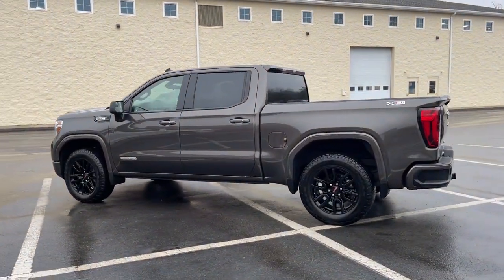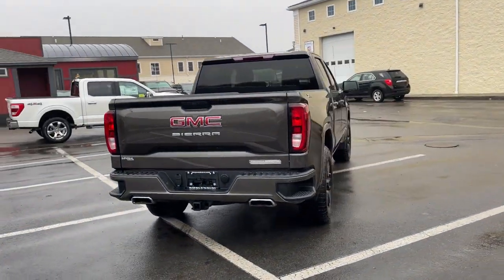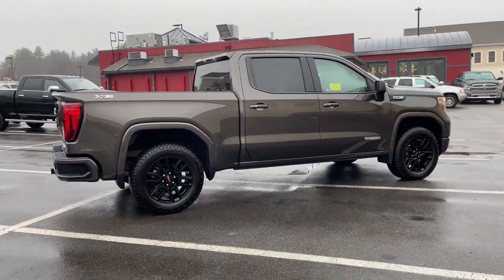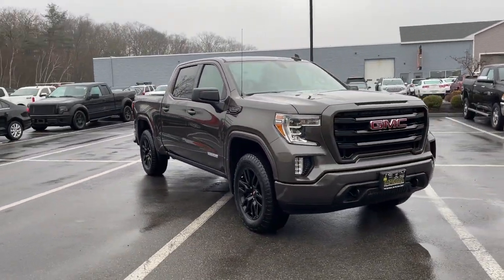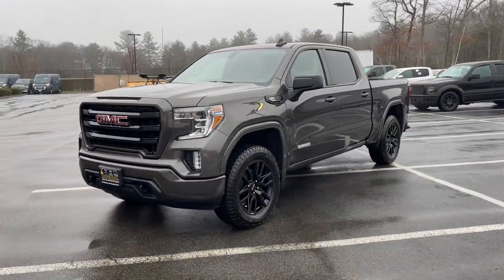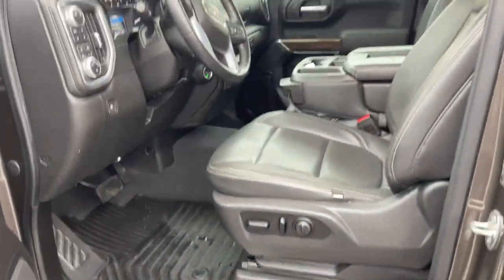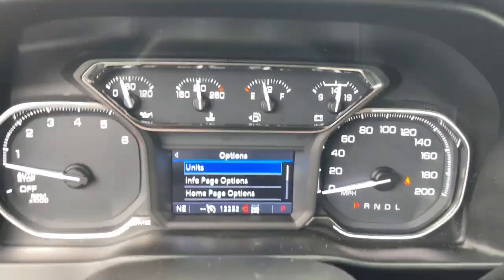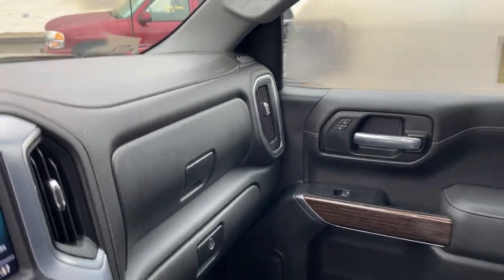2019 GMC Sierra 1500 Milford, Mendon, Worcester, Framingham MA, Providence, RI 43269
Smokey Quartz Metallic Used 2019 GMC Sierra 1500 available near me in Milford, Massachusetts at Imperial Chevrolet. Servicing the Mendon, Worcester, Framingham MA, Providence, RI area.
2019 GMC Sierra 1500 Elevation - Stock#: 43269 - VIN#: 1GTU9CEDXKZ282103

Imperial Chevrolet
18 Uxbridge Rd

Power Seats, Heated Seats, Backup Camera, Bluetooth, Cruise Control, Power Windows, Power Locks, Steering Wheels Radio Controls, Aluminum Wheels, Bed liner, Towing Package, 10-Way Power Driver Seat Adjuster w/Lumbar, 2 USB Ports, Cloth Rear Seat w/Storage Package, Dual-Zone Automatic Climate Control, Elevation Convenience Package, Elevation Convenience Package w/Bucket Seats, Elevation Value Package, Floor Mounted Console, Front Bucket Seats, Heated Driver & Front Passenger Seating, Heated Steering Wheel, Heavy-Duty Rear Locking Differential, Hitch Guidance, Manual Tilt-Wheel & Telescoping Steering Column, Rear Wheelhouse Liners, Trailering Package, 12-Volt Rear Auxiliary Power Outlet, 220 Amp Alternator, 3.42 Rear Axle Ratio, 4-Way Manual Driver Seat Adjuster, 4-Way Manual Passenger Seat Adjuster, 4-Wheel Disc Brakes, 6 Speakers, 6-Speaker Audio System Feature, ABS brakes, Air Conditioning, Alloy wheels, AM/FM radio, Body-Colour Surround Grille, Brake assist, Bumpers: body-colour, Cloth Seat Trim, Colour-Keyed Carpeting Floor Covering, Compass, Deep-Tinted Glass, Delay-off headlights, Driver door bin, Driver vanity mirror, Dual front impact airbags, Dual front side impact airbags, Electric Rear-Window Defogger, Electrical Lock Control Steering Column, Electronic Stability Control, Exterior Parking Camera Rear, Front 40/20/40 Split-Bench Seat, Front anti-roll bar, Front fog lights, Front Frame-Mounted Black Recovery Hooks, Front reading lights, Front Rubberized-Vinyl Floor Mats, Front wheel independent suspension, Fully automatic headlights, GMC 4G LTE, GMC Connected Access, Heated door mirrors, Heavy Duty Suspension, Illuminated entry, Keyless Open & Start, LED Cargo Area Lighting, Low tire pressure warning, Manual Tilt Wheel Steering Column, Occupant sensing airbag, OnStar & GMC Connected Services Capable, Outside temperature display, Overhead airbag, Overhead console, Panic alarm, Passenger door bin, Passenger vanity mirror, Power Door Locks, Power door mirrors, Power Front Windows w/Driver Express Up/Down, Power Front Windows w/Passenger Express Down, Power Rear Windows w/Express Down, Power steering, Power windows, Premium audio system: GMC Infotainment System, Radio data system, Radio: GMC Infotainment Audio System, Rear Dual USB Charging-Only Ports, Rear reading lights, Rear Rubberized-Vinyl Floor Mats, Rear step bumper, Rear window defroster, Remote keyless entry, Remote Vehicle Starter System, Security system, Single-Zone Manual/Semi-Automatic Air Conditioning, Speed control, Speed-sensing steering, Split folding rear seat, Steering Wheel Audio Controls, Steering wheel mounted audio controls, Tachometer, Theft Deterrent System (Unauthorized Entry), Tilt steering wheel, Traction control, Trip computer, Variably intermittent wipers, Voltmeter, Wheels: 20 x 9 Black Gloss Painted Aluminum, 10-Way Power Driver Seat Adjuster w/Lumbar, 2 USB Ports, Cloth Rear Seat w/Storage Package, Dual-Zone Automatic Climate Control, Elevation Convenience Package, Elevation Convenience Package w/Bucket Seats, Elevation Value Package, Floor Mounted Console, Front Bucket Seats, Heated Driver & Front Passenger Seating, Heated Steering Wheel, Heavy-Duty Rear Locking Differential, Hitch Guidance, Manual Tilt-Wheel & Telescoping Steering Column, Rear Wheelhouse Liners, Trailering Package. Gray 2019 GMC Sierra 1500 Elevation 4D Crew Cab Elevation 4WD 8-Speed AutomaticbrbrbrClean CARFAX. EcoTec3 5.3L V8 Odometer is 15467 miles below market average!brbrMORE ABOUT US: Imperial Cars Purchase With Confidence: 1) Free Car Fax Vehicle History Report available for all our vehicles online. 2) Our vehicles are Imperial Certified and go through a rigorous Multi-Point vehicle inspection. 3) Bottom line pricing. 4) 5-Day or 200 Mile Vehicle Exchange Program for your total confidence. If you are not happy with it bring it back within 5 days or 200 miles and we'll give you a credit of your full purchase price toward the purchase of another vehicle.
Cloth Rear Seat w/Storage Package,Elevation Convenience Package,Elevation Convenience Package w/Bucket Seats,Elevation Value Package,Trailering Package,6 Speakers,6-Speaker Audio System Feature,AM/FM radio,Premium audio system: GMC Infotainment System,Radio data system,Radio: GMC Infotainment Audio System,Rear Dual USB Charging-Only Ports,Steering Wheel Audio Controls,Air Conditioning,Dual-Zone Automatic Climate Control,Electric Rear-Window Defogger,Rear window defroster,Single-Zone Manual/Semi-Automatic Air Condi